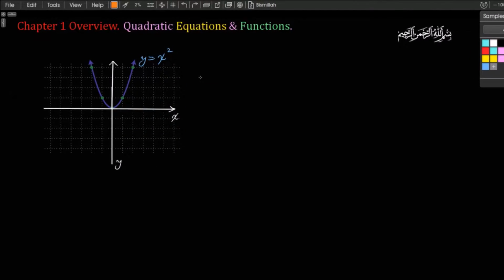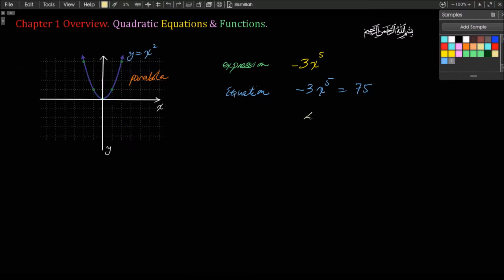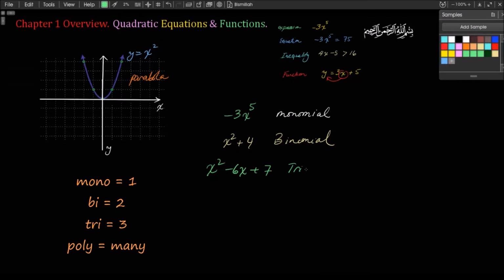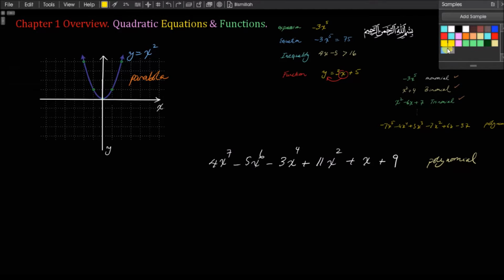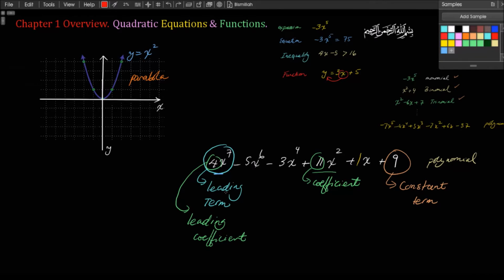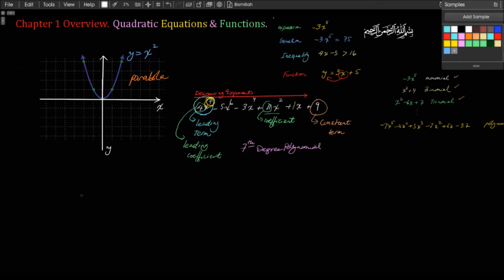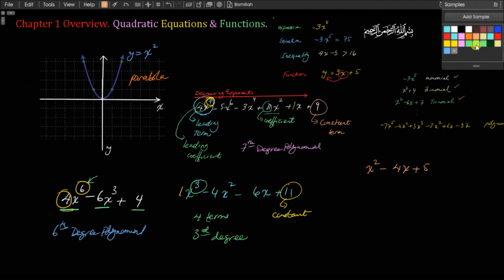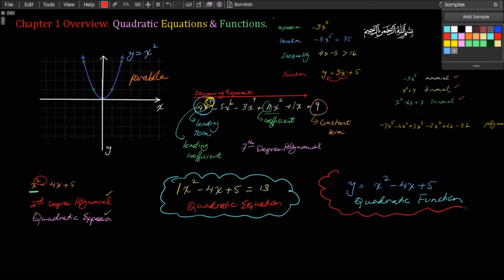Chap 1 ( video 1 ) Alg 2. Basic Terms & Intro to Quadratic Functions.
This video introduces to basic algebraic terms such as an expression, inequality, equation, function. Terms related to polynomials are also introduced: leading term, leading coefficient, constant term and degree of a polynomial.